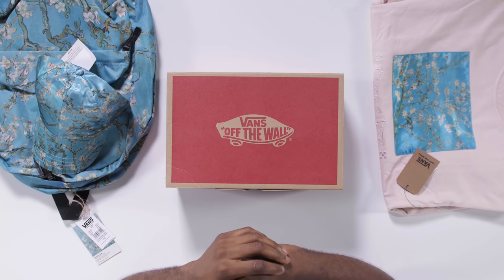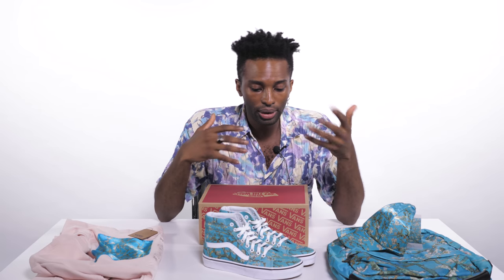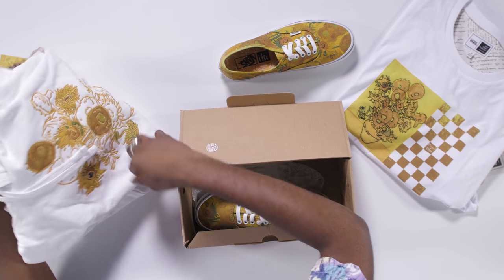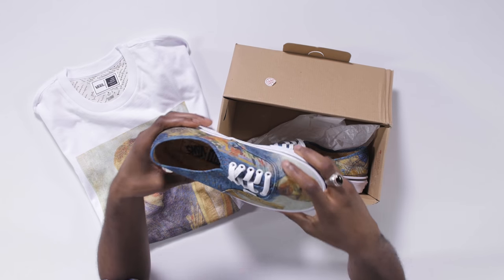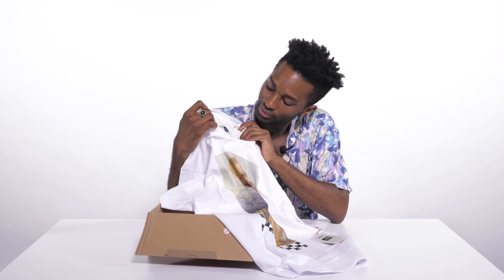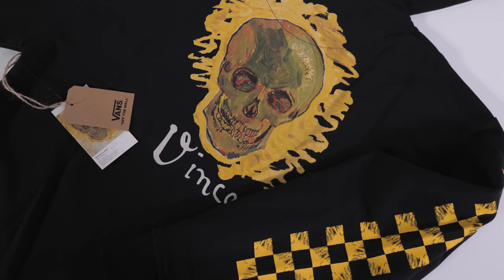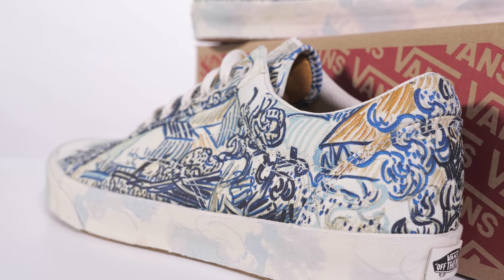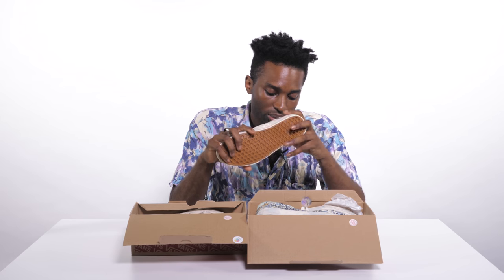Biggest Art Collaboration?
Piqi Miqi is back with new episode of Whitebox, where we do previews and reviews of newest collections. Enjoy the video!

Do you like the Van Gogh collection?